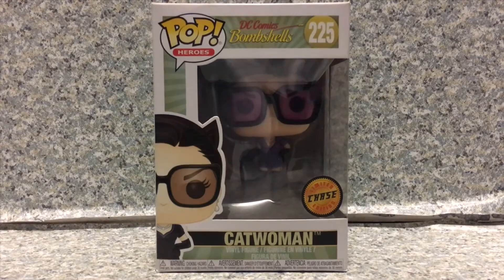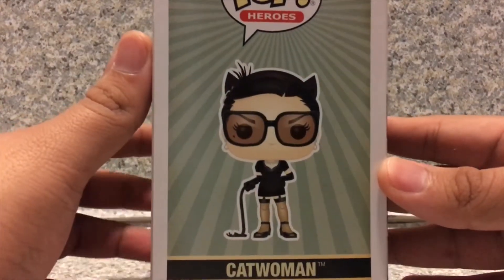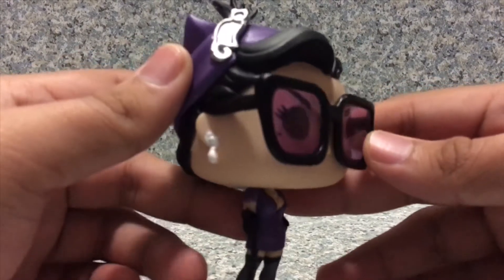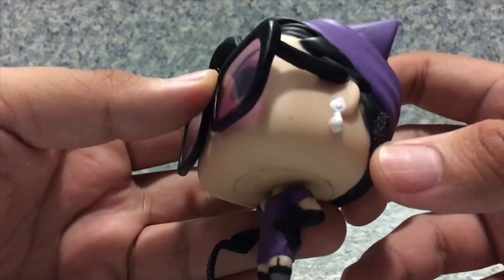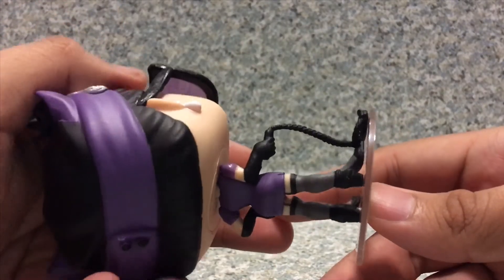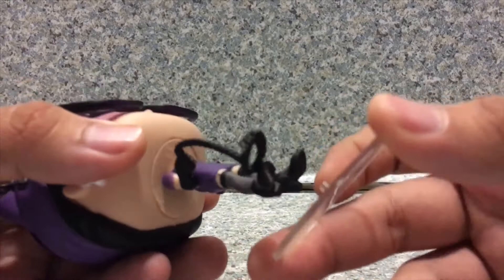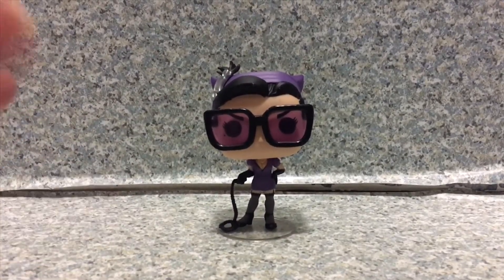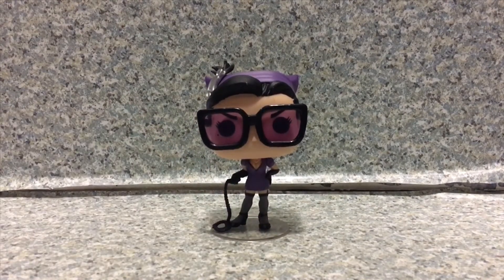FUNKO DC Bombshells chase variant Catwoman (purple outfit) pop review